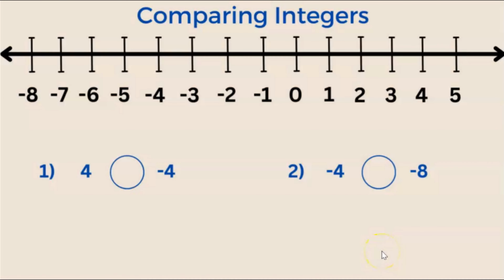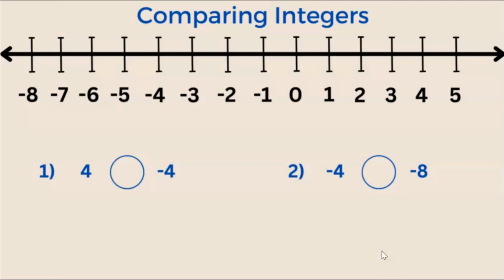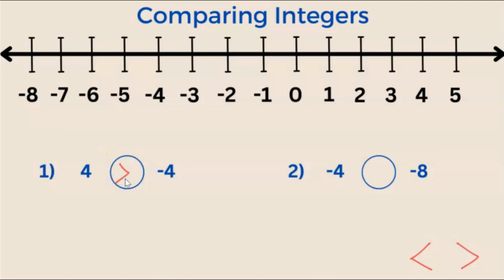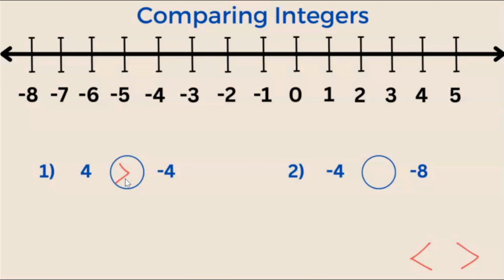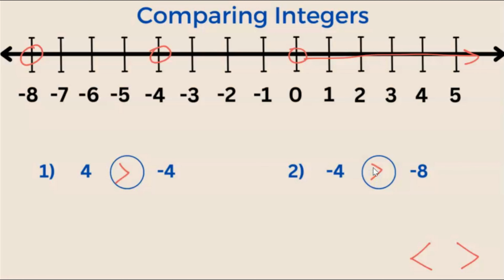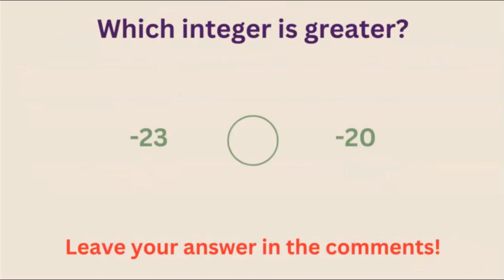How To Compare Integers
Hi!  Welcome to Improved Math!

If you want to learn how to compare integers, then this video is for you.

Comparing integers is easy when you are looking at positive numbers.  But since integers can be positive whole numbers, negative whole numbers and zero, it can get tricky when trying to figure out which negative number is larger.

In this video I show you how numbers to the right are always the larger number.  Check out the last problem and see if you can solve it yourself.  Leave your answer in the comments!

Understanding basic math isn’t just about crunching numbers; it's about fine tuning problem-solving abilities, making informed decisions, and gaining deeper insight into the world around us. From everyday tasks to complex situations, math plays a pivotal role.

Just as important is cultivating critical thinking skills. Learning how to analyze and evaluate information is needed to arrive at well-informed conclusions.  Discover why these skills are the cornerstone of innovation, creativity and rational decision-making.

Math isn’t just confined to the classroom but is essential in all aspects of life from personal finance and career success to daily decision-making and creative endeavors.